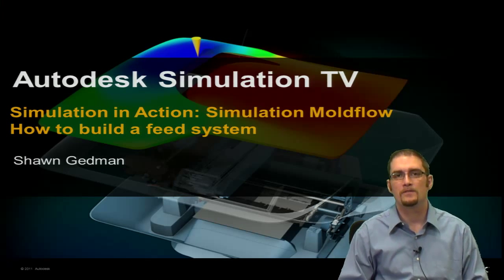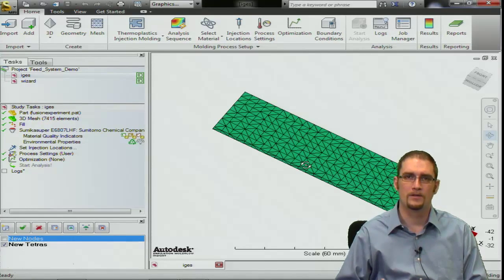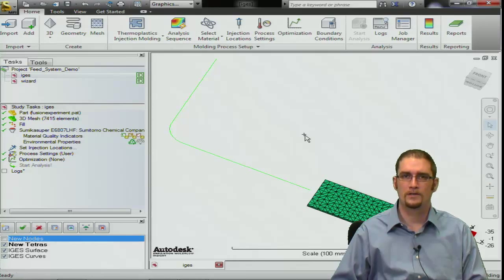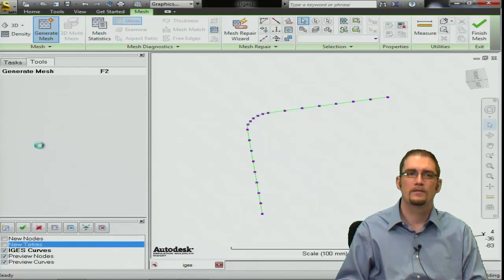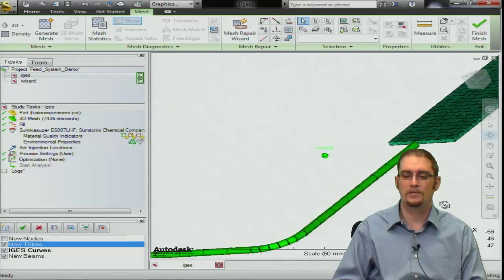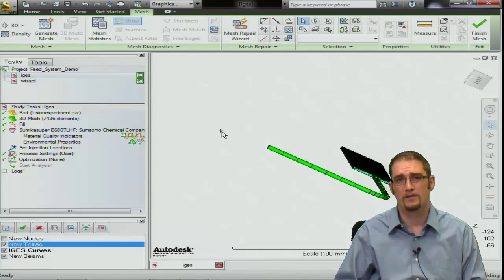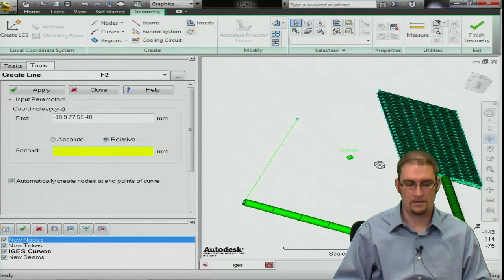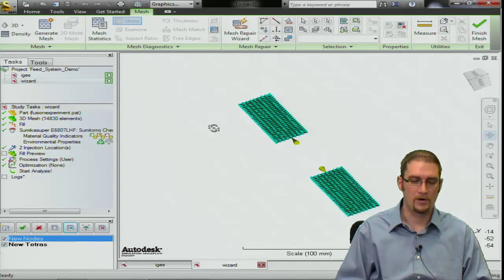Simulation in Action MF - Building a Runner System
In this video, Shawn Gedman shows you how to create a runner system to optimize your setups in Autodesk Simulation Moldflow.